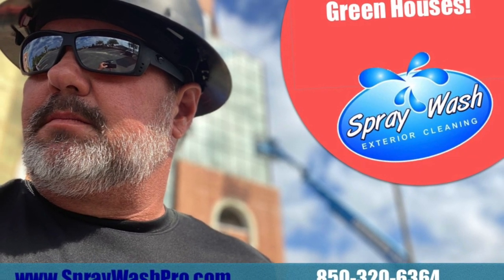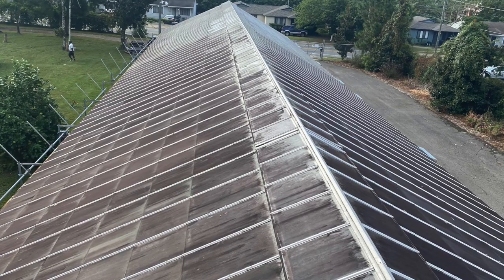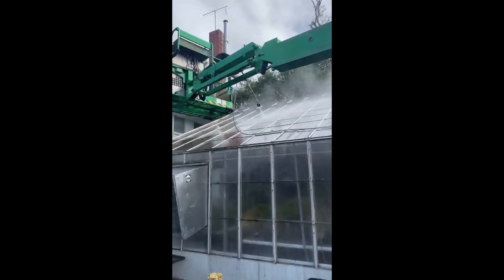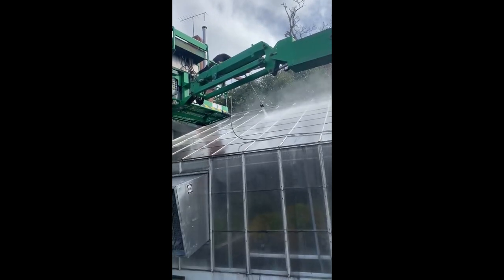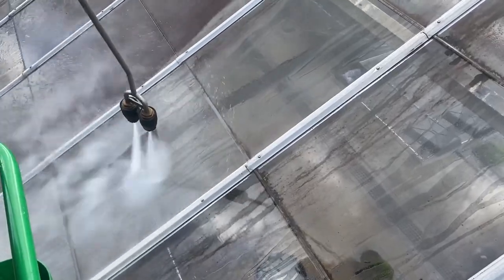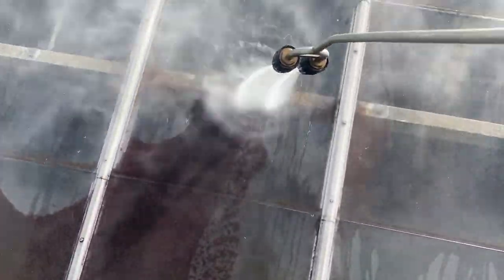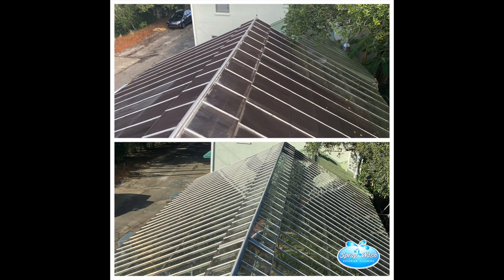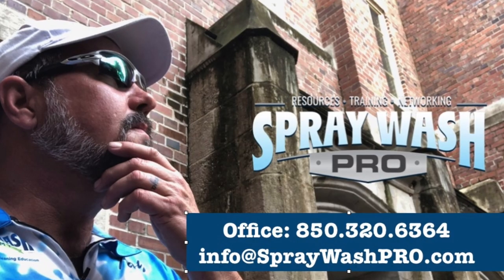Greenhouse Cleaning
Ray from Spray Wash Exterior Cleaning tackles a very dirty greenhouse. This heavy growth of algae and gloeocapsa magma created almost "blackout" conditions inside this facility.  Because this is an active research facility NO CHEMICALS at all were allowed to be used on this project, so we relied on good old fashioned pressure washing.  We utilized dual turbo wands on our 5.6 GPM pressure washers running at 3500PSI and were able to completed this sizable power-washing project in only a day.

If you have pressure washing questions or want to expand your knowledge base, please join us

If you are in need of pressure washing services in Tallahassee, North Florida or South Georgia, feel free to give us a call ay or visit us